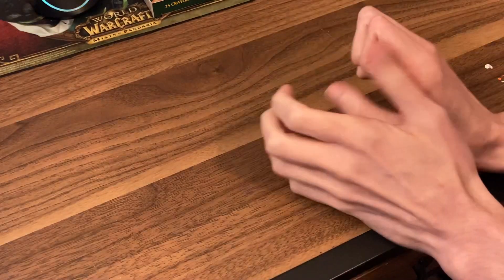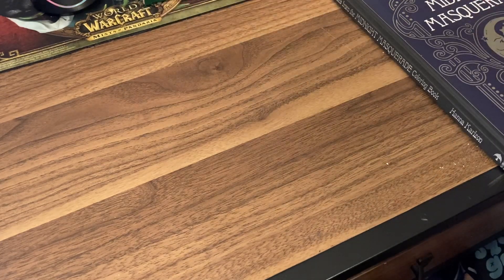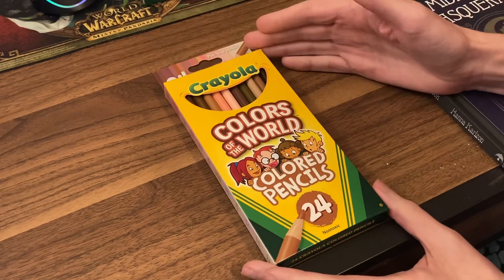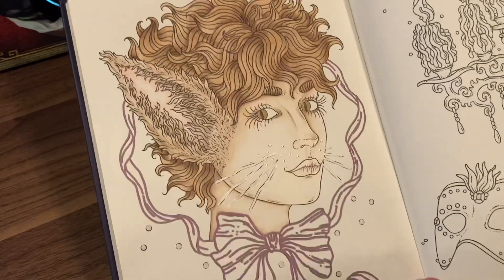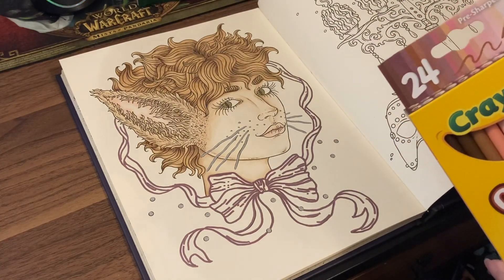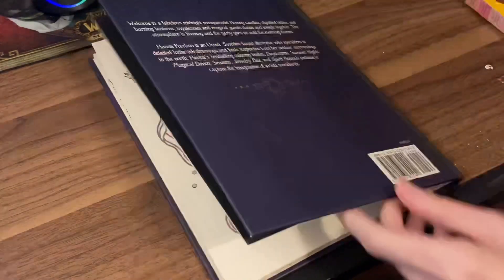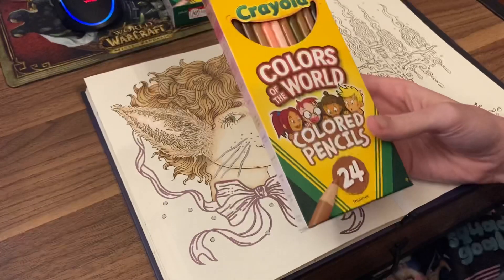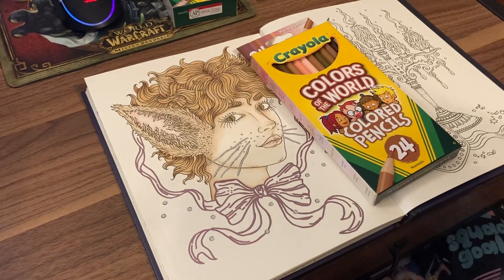Crayola Colors Of The World Skin Tone Set | Review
Adult Coloring Wishlist
Aka, Buy new supplies to test out on my channel,
Keep my filming equipment up to date so you get the best quality, Buy new Books for review/Demos.
Books I've Written
(Note, I do make a small kickback for all purchases using my link
All of it will go back into the channel!)